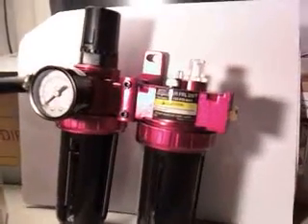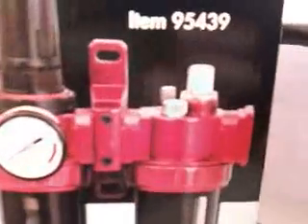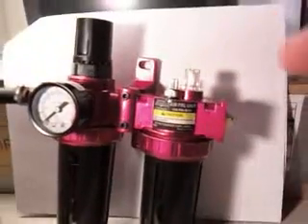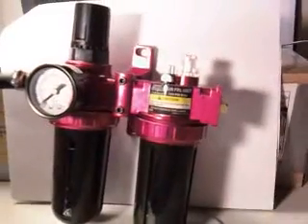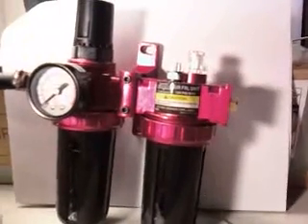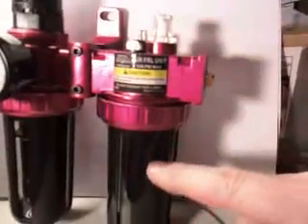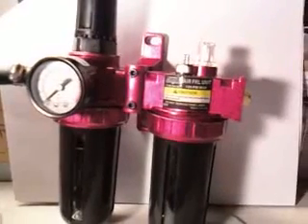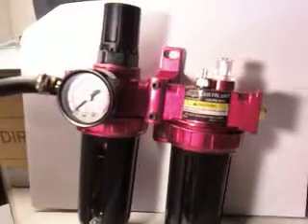AIR PRESSURE REGULATOR USED FOR HHO GAS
Pressure checking failed on this cheap air pressure filter/ regulator/ oiler that we were going to use to filter the HHO gas into our test vehicle.

thanks again
Captain Willy